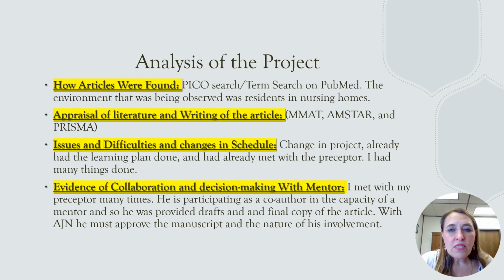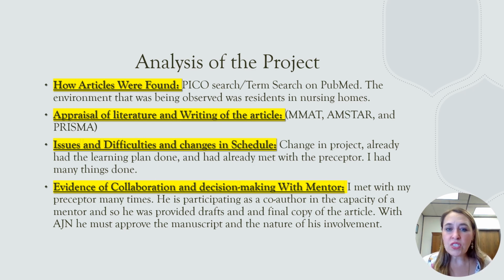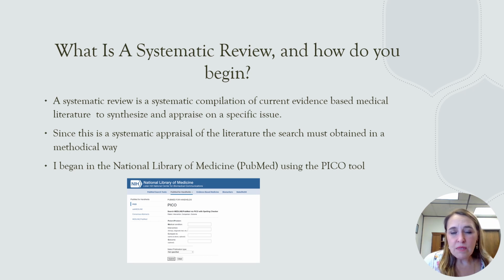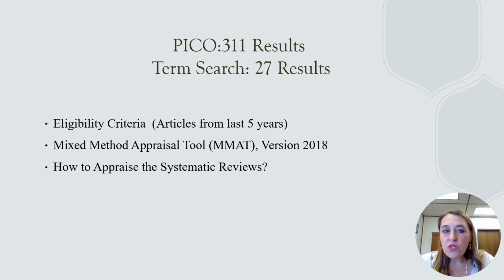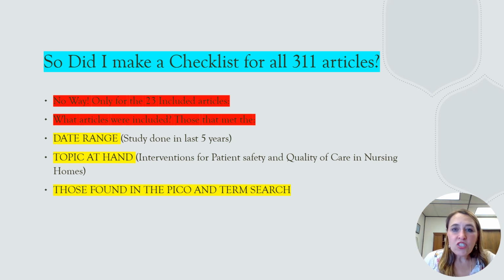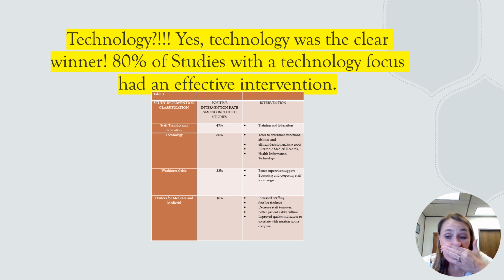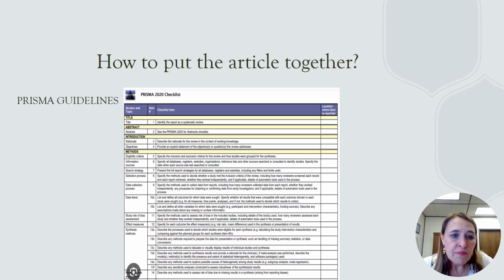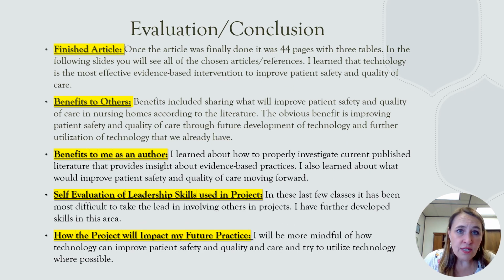Patient Safety and Quality of Care Systematic Review